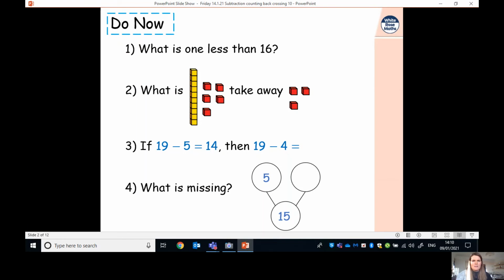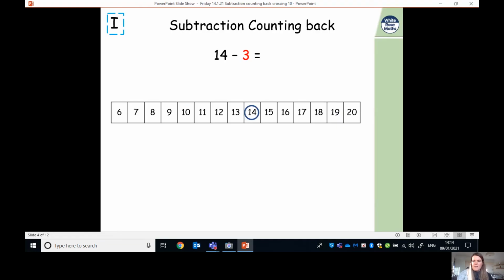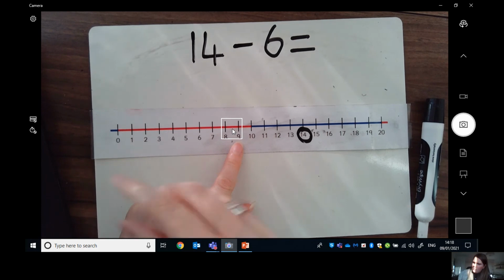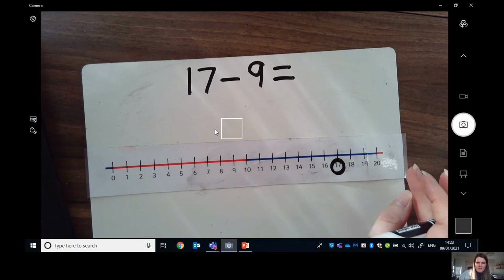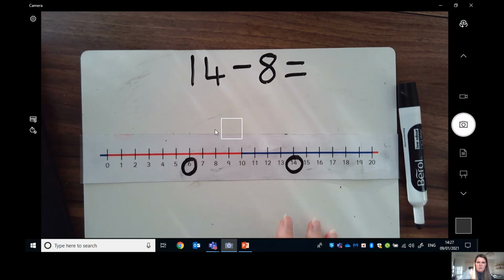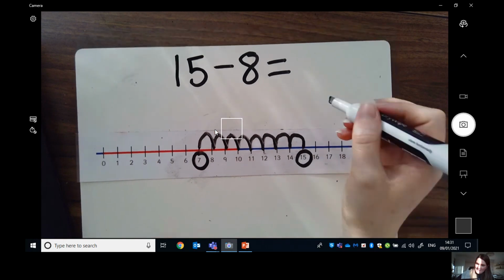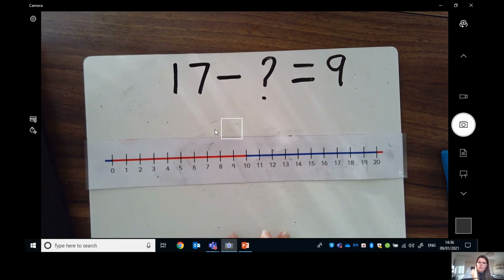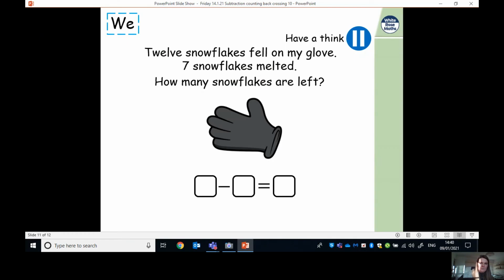Friday Subtraction counting back